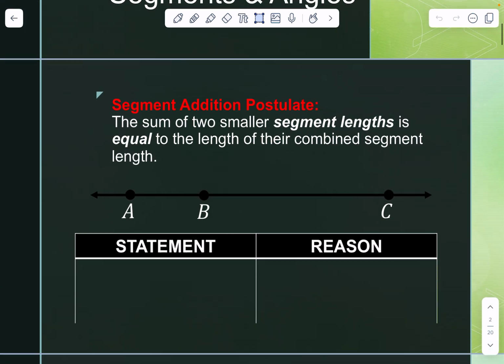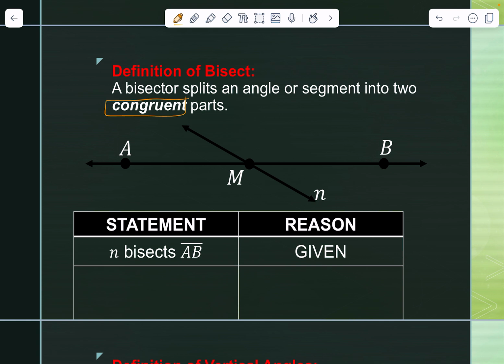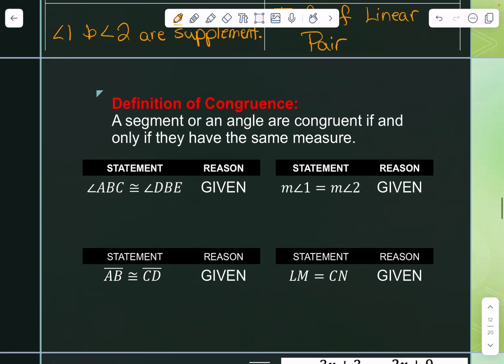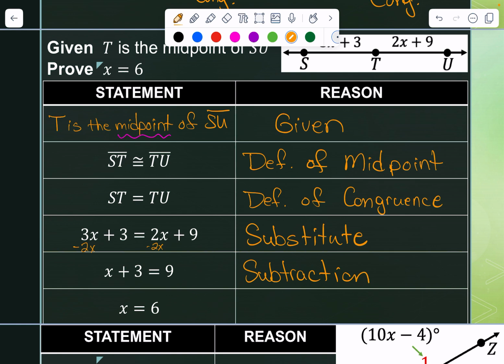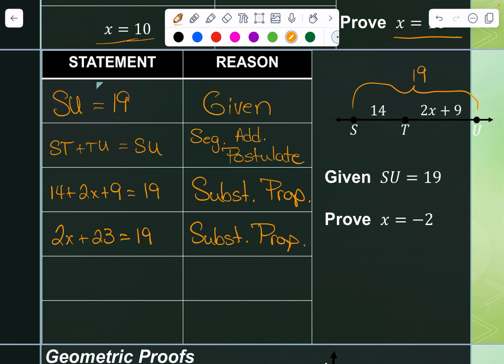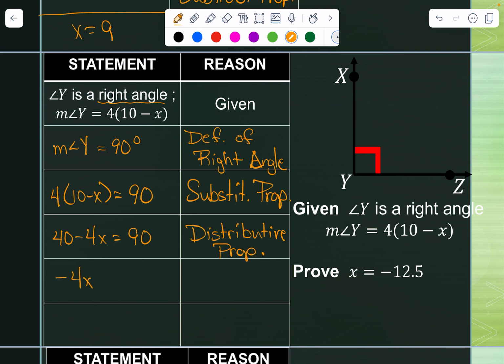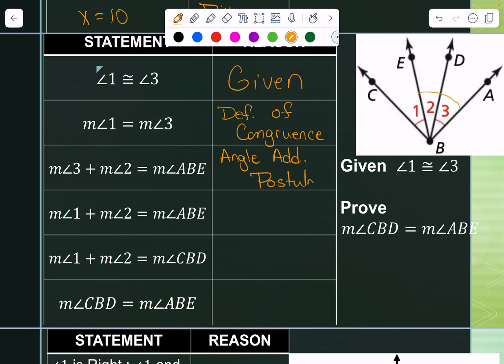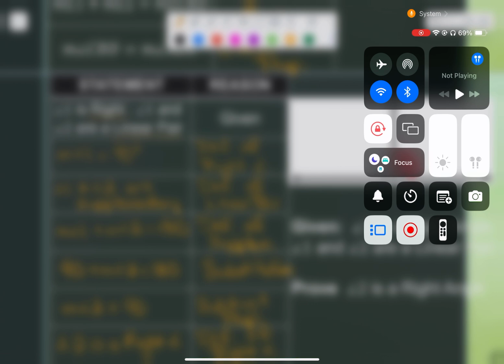G Sec 2 4 Geo Proofs